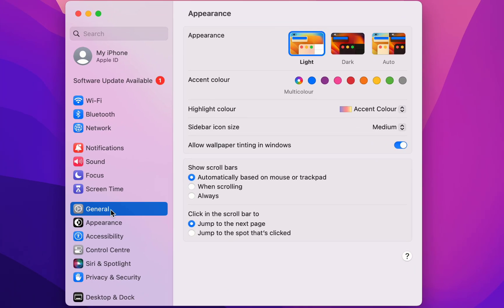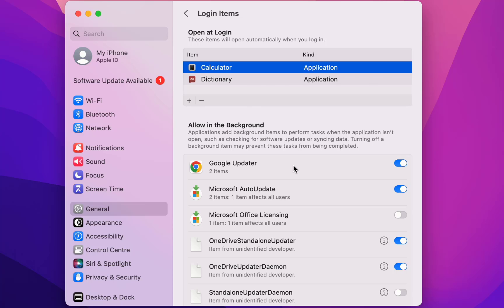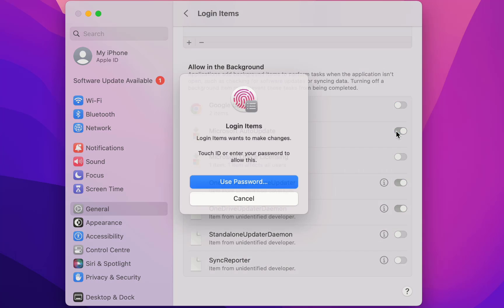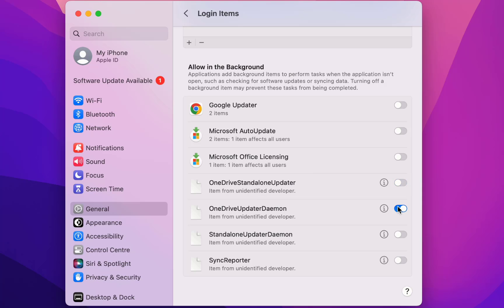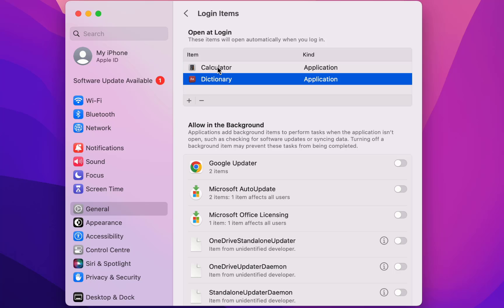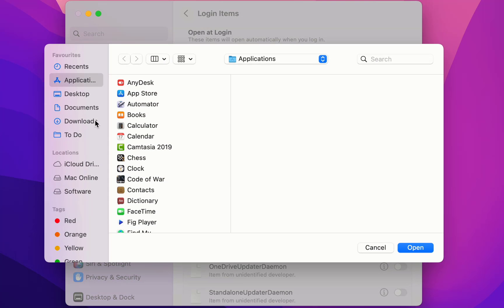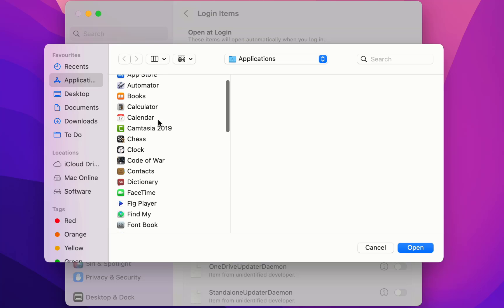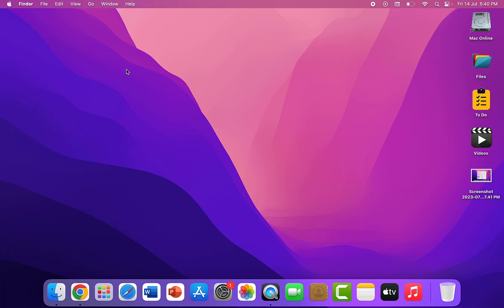How to Stop Login Apps & Background Running Apps in MacBook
Stop Background Running & Login Apps for MacOS